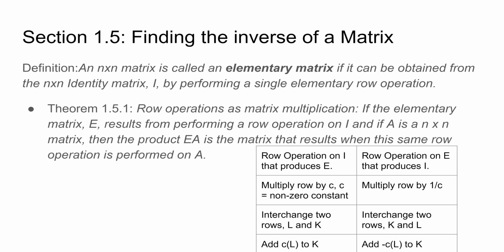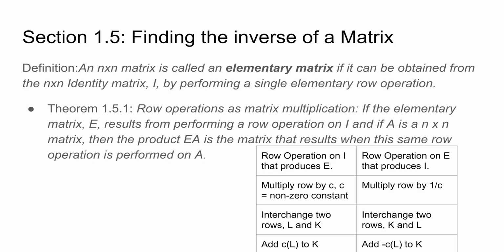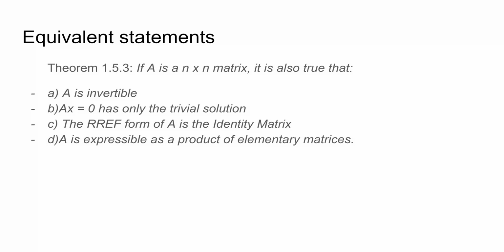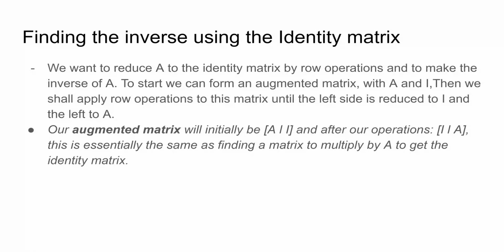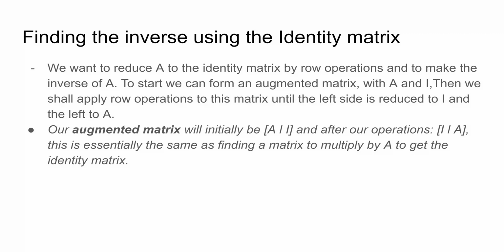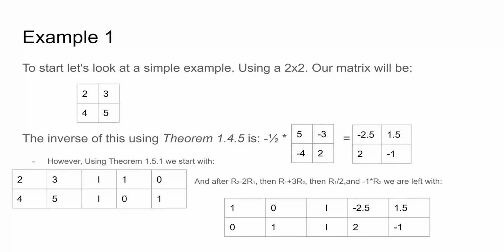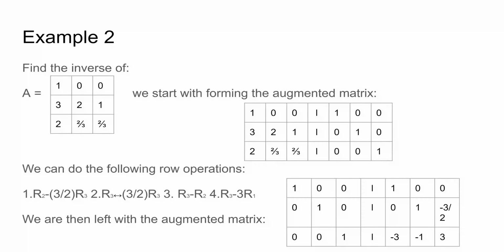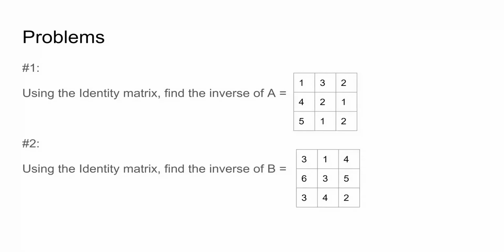Finding the inverse of a matrix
How to find the inverse of a matrix introduction.